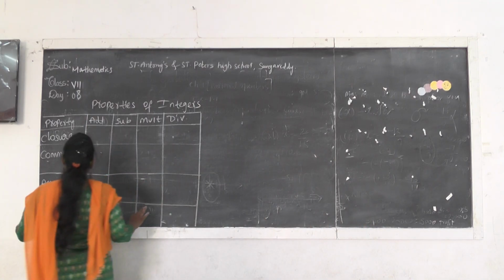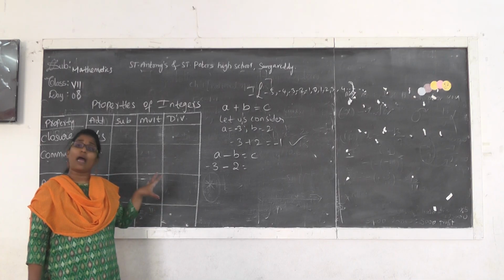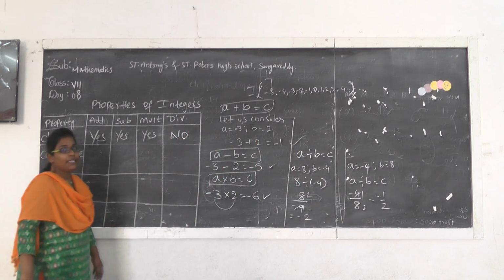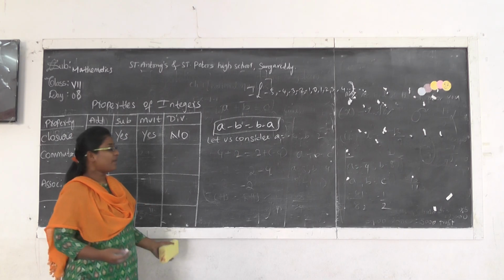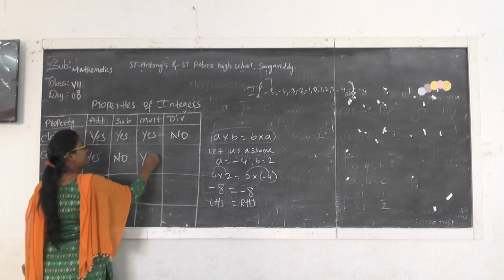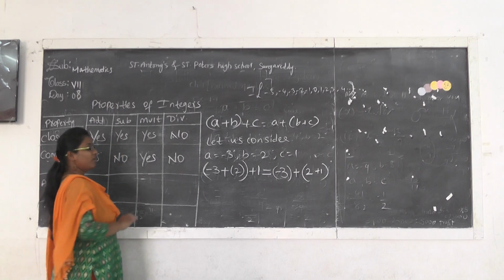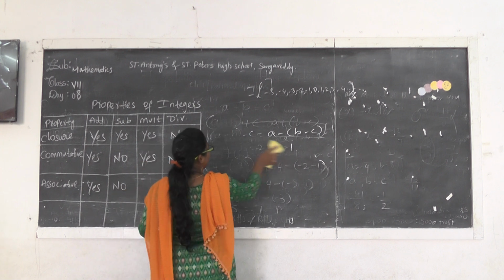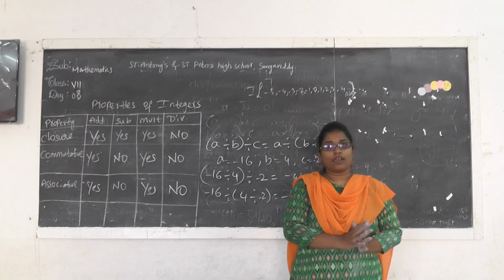MATH VII CH 1 D8